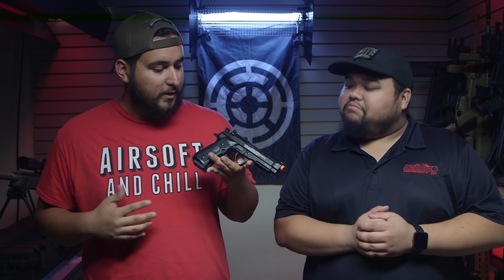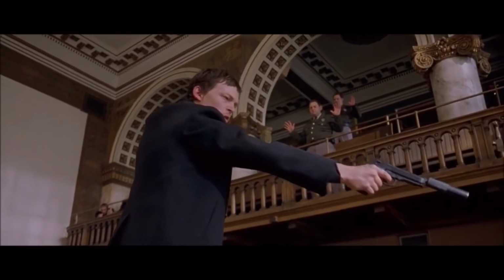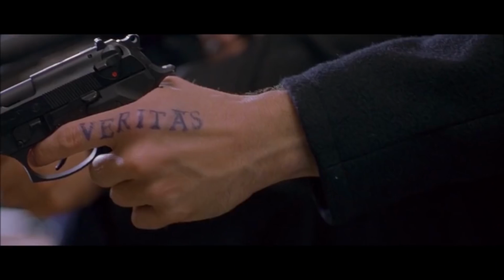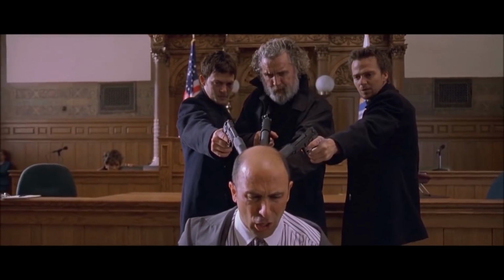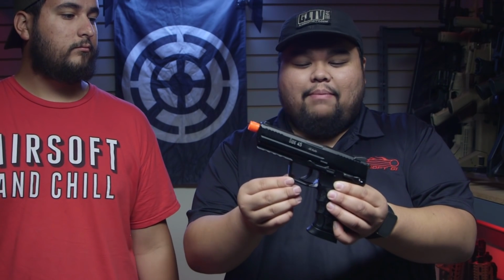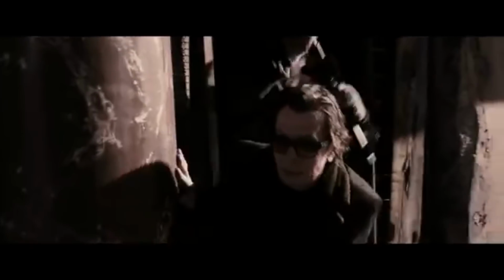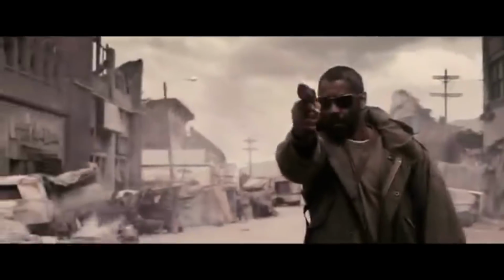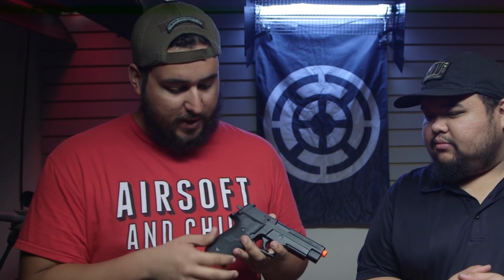Pistols in Movies! - Airsoft GI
Airsoft GI - Pistols in Movies!

Mike and Cisco take a look at a few pistols in their favorite movies!

Get the guns here!